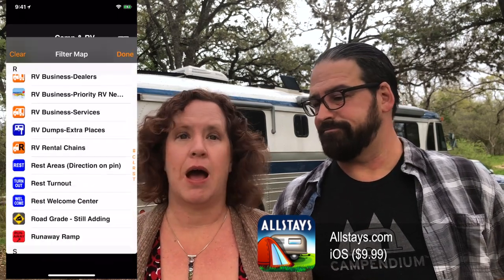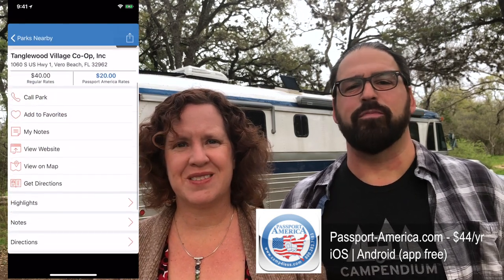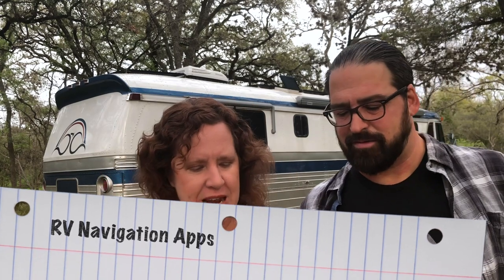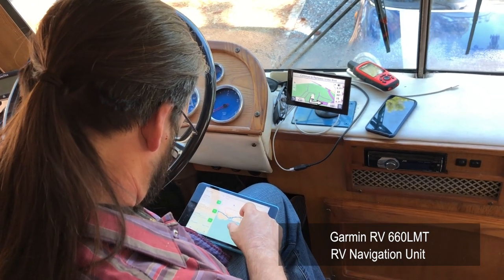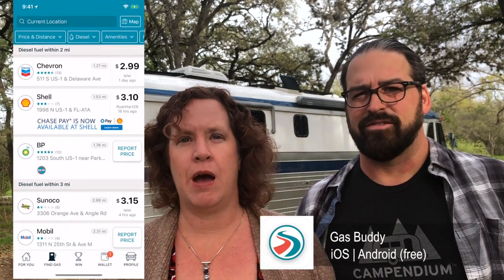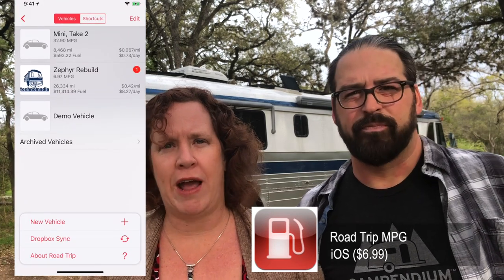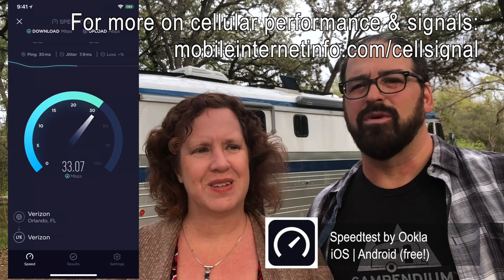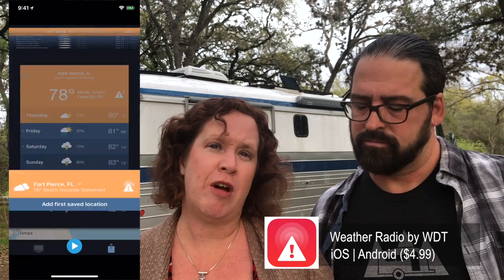Mobile Apps for RV Travel - Our 2018 Essential iOS and Android Travel Apps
It's been a few years since we updated our list of mobile apps for RVers. We just came off an extended RV trip for the winter season, and it was fun to see which apps we still love and new apps that have hit the market.

So here it is, our updated list of mobile apps we consider our essentials to complement our road tripping lifestyle.

For our full list with links to the iOS (and Android versions where available) - view our blog post:

We share for fun in our spare time and our travelogue content is supported by our Patrons

We love sharing a slice of our life with others Facebook and Instagram.   We use the name 'Technomadia' in all those places. Come join the adventure however you choose!

We have full time jobs that fund our adventures (this channel is our fun after-hours hobby space). Our career is running - where we track mobile internet options for RVers and cruisers.